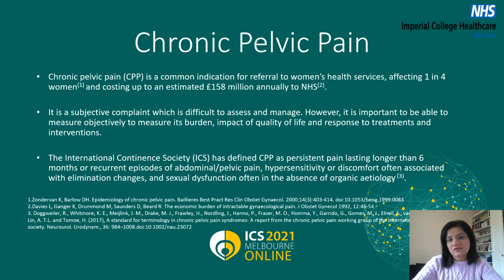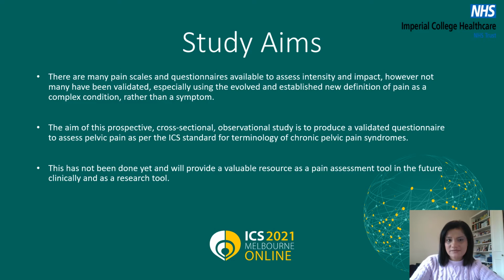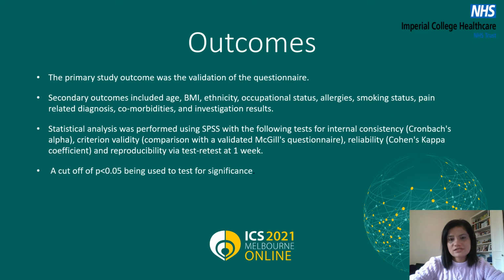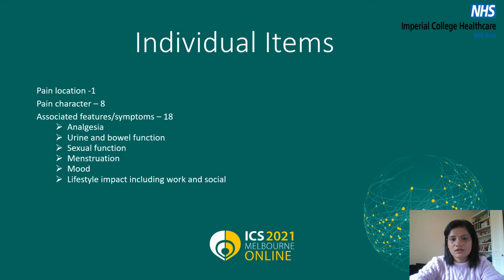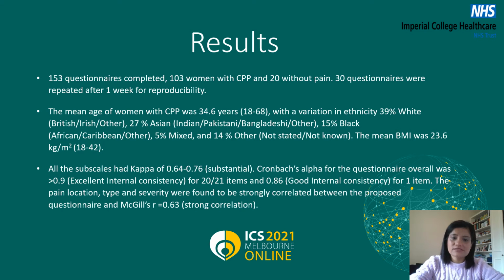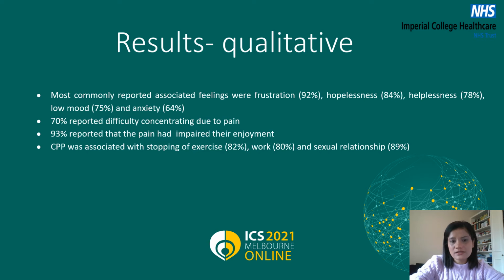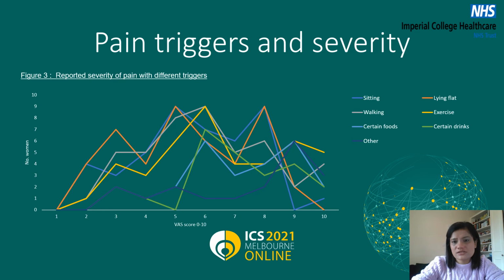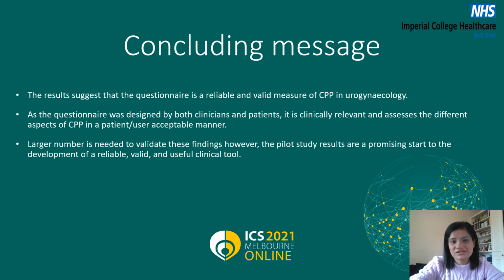#23278 A pilot study on assessment of chronic pelvic pain using ICS standardisation with a new i...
A pilot study on assessment of chronic pelvic pain using ICS standardisation with a new innovative questionnaire.

Patel M1, Rahim A1, Tailor V1, Bhide A1, Digesu A1, Fernando R1, Khullar V1

1. St Mary's Hospital, Imperial College Healthcare NHS Trust, London, UK.

Chronic pelvic pain (CPP) is a common indication for referral to women’s health services, affecting 1 in 4 women (1) and costing up to an estimated £158 million annually to NHS (2). It is a subjective complaint which is difficult to assess and manage but important to be able to measure objectively to measure its burden, impact of quality of life and response to treatments and interventions. The International Continence Society (ICS) has defined CPP as persistent pain lasting longer than 6 months or recurrent episodes of abdominal/pelvic pain, hypersensitivity or discomfort often associated with elimination changes, and sexual dysfunction often in the absence of organic aetiology (3).
There are many pain scales and questionnaires available to assess intensity and impact, however not many have been validated, especially using the evolved and established new definition of pain as a complex condition, rather than a symptom.  The aim of this prospective, cross-sectional, observational study is to produce a validated questionnaire to assess pelvic pain as per the ICS standard for terminology of chronic pelvic pain syndromes. This has not been done yet and will provide a valuable resource as a pain assessment tool in the future clinically and as a research tool.